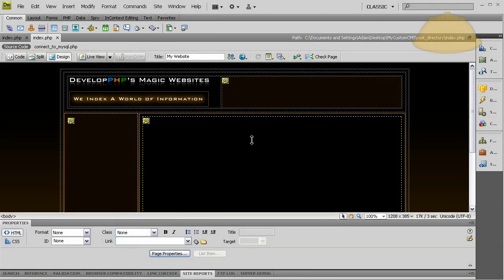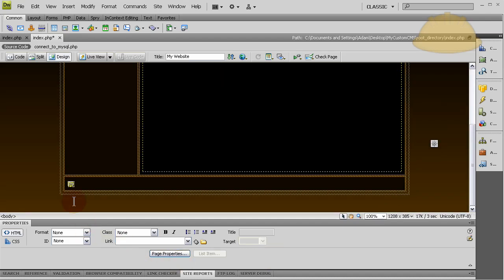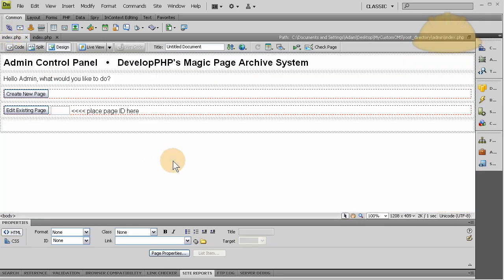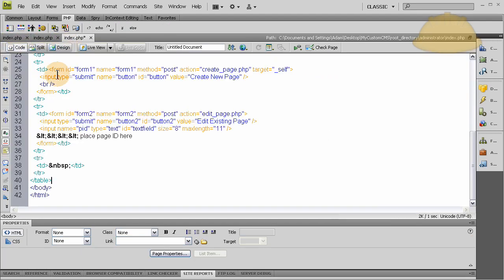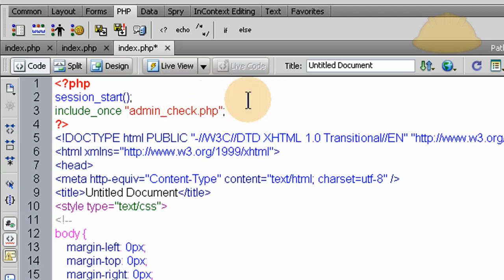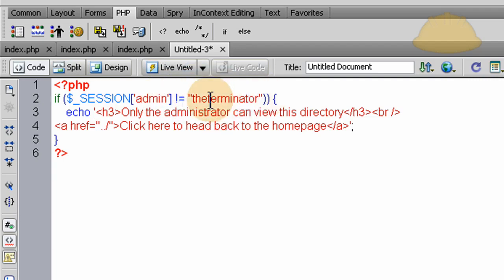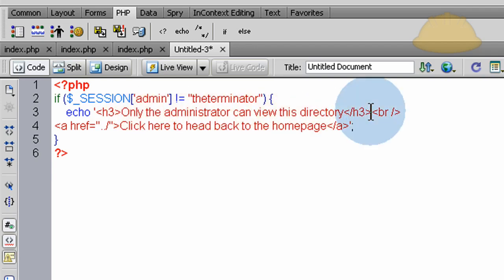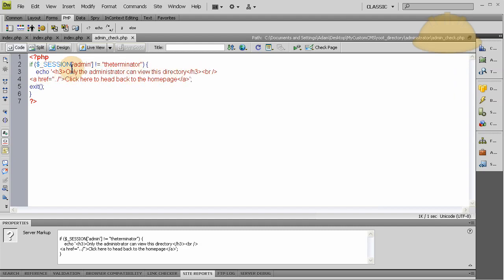Part 5: How to Build PHP and MySQL CMS Website Software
In part 5 we create the administrator directory and set a link to the CMS administrator back end from the bottom of the home page. The back end admin directory will have its own index page to be the central home of the control panel.